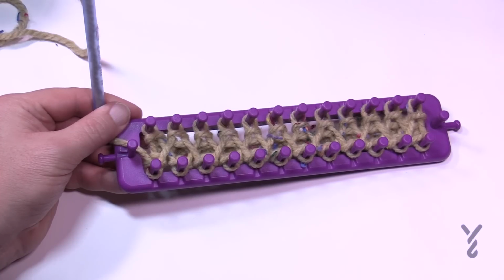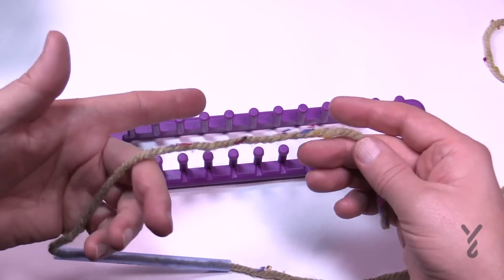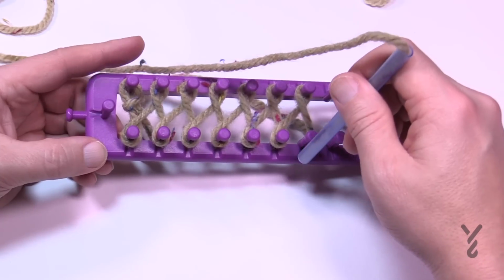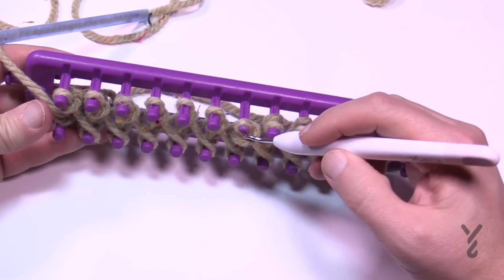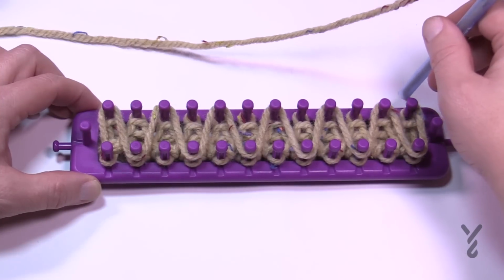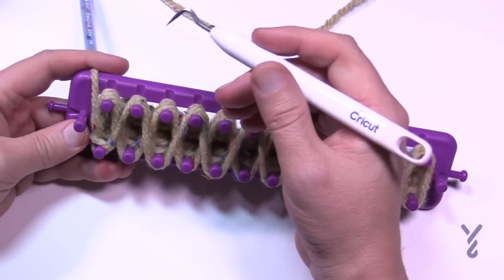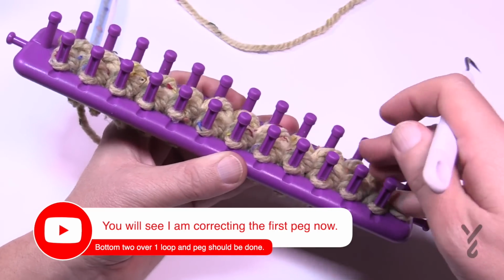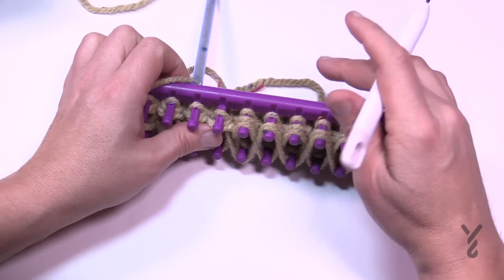Loom Knit: Double Stockinette Stitch with Cast On | BEGINNER | The Crochet Crowd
Learn how to wrap the loom by doing double stockinette stitch techniques. We will cast on doing the stockinette twist stitch method first and then begin the double stockinette wrapping after that.

0:00 Start
0:06 Introduction
0:39 How To Load Yarn Feeder Pen
1:09 How to Create Slip Knot to Start
2:20 Cast On Using Stockinette Twisted Stitch Technique
5:28 How to Wrap in Double Stockinette Stitch Method

For Teaching Purposes: I am showing flat loom / straight loom purchased from Michaels. With Cricket Weeding Pick and Caron Sprinkle Cakes yarn.
Please use the pattern for specific details on yarn quantities, gauge and other details not listed here. crochet learntocrochet crochettutorial .